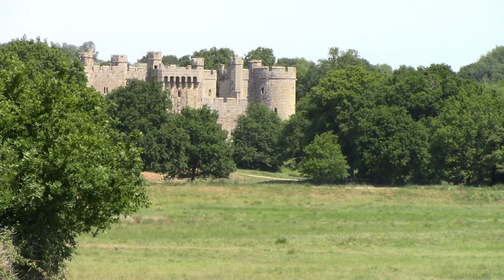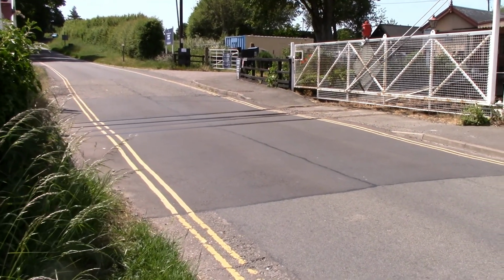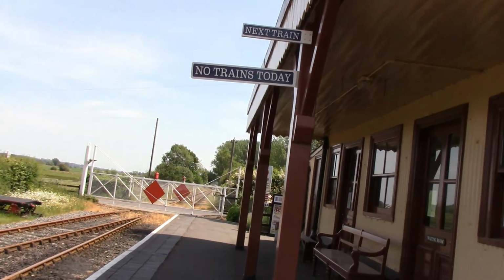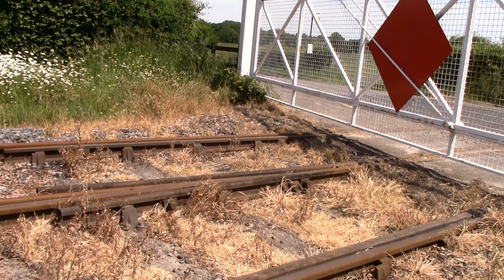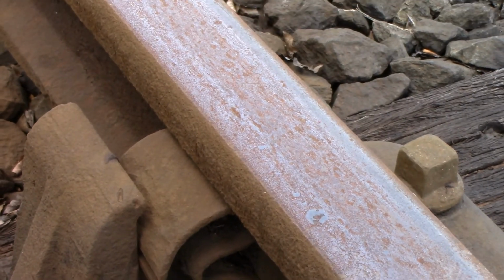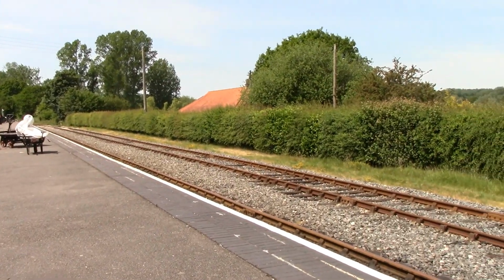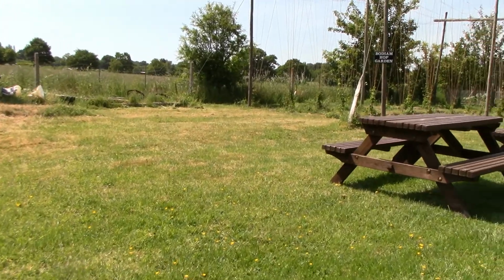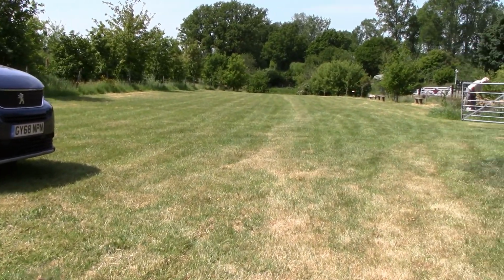A Visit to Bodiam Station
A short visit to show you how work behind the scenes has begun again, so that when visitors return (and I hope you will be one of them) the station will once again be pretty and welcoming and a place to relax and just take in the history and the lovely countryside. Oh yes, and you will once again be able to have a wonderful steam train ride, too.
The BBC filmed the Cavell Van at Tenterden in Oct.2020 following the latest restoration work, and we hope to have it back next year, 2021.